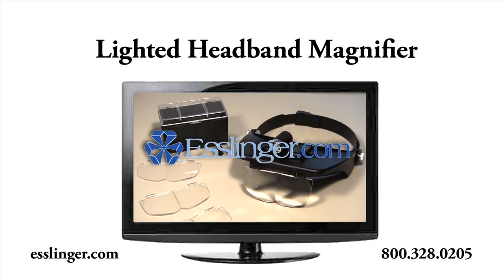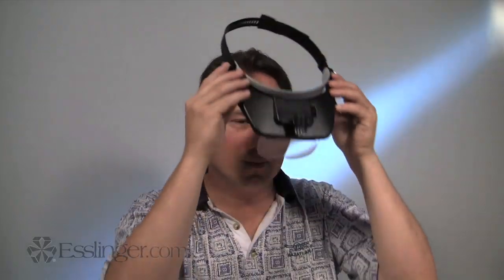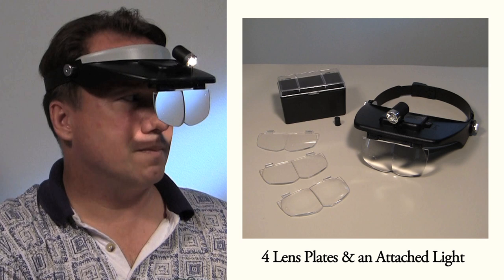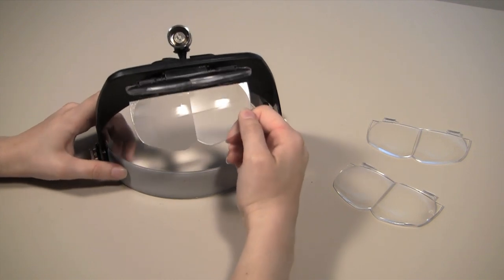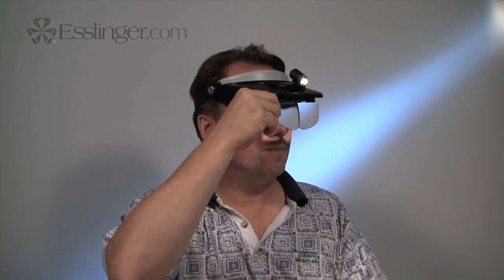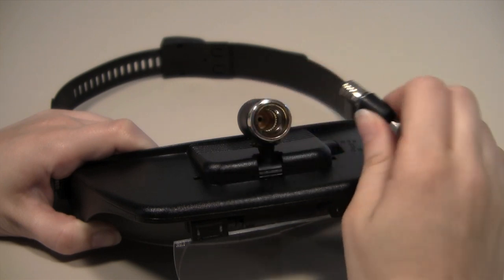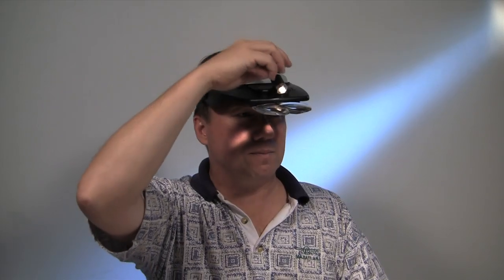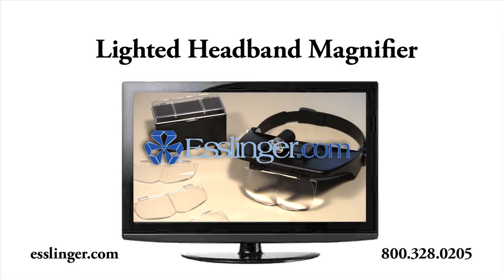Magnifier - Jewelers Lighted Headband Magnifier with Light DISCONTINUED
ITEM DISCONTINUED